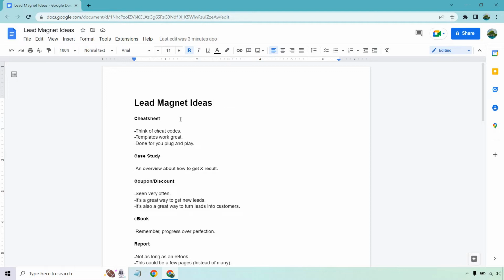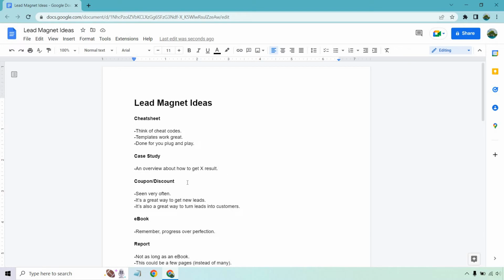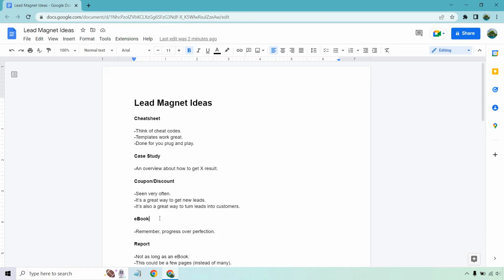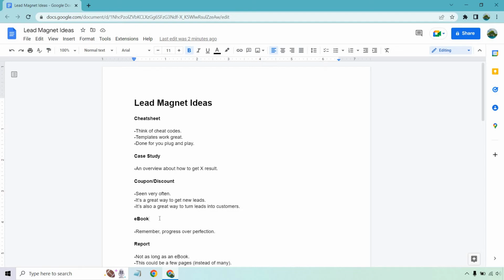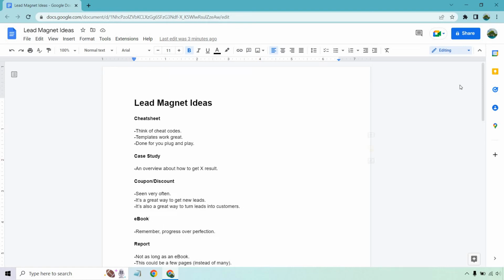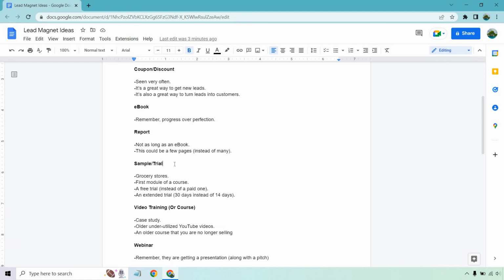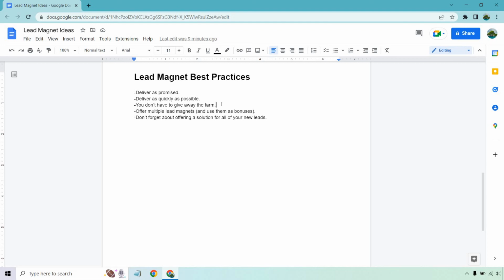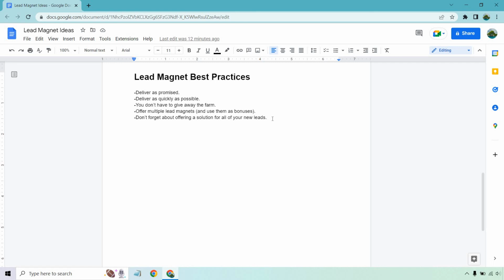Lead Magnet Ideas (Lead Magnet Best Practices)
Lead Magnet Ideas Video

Need some great lead magnet ideas? I've got you covered. In this video, I'm going to be covering some of the best lead magnet ideas, as well as talk about examples that you can use for your online business. At the end, I'll also be covering some of lead magnet best practices. I hope that this video helps you out when it comes to lead magnet examples.